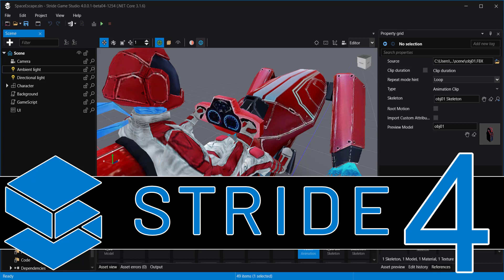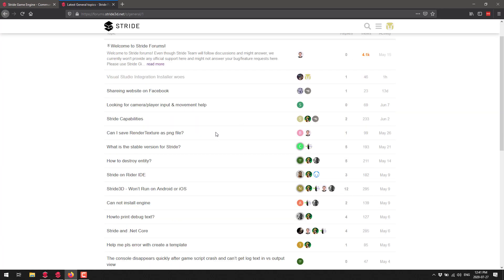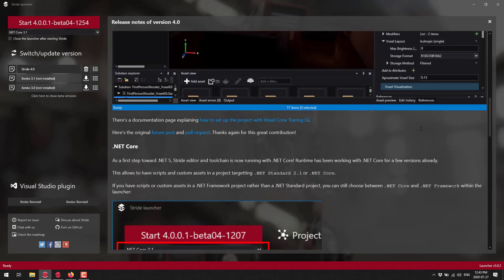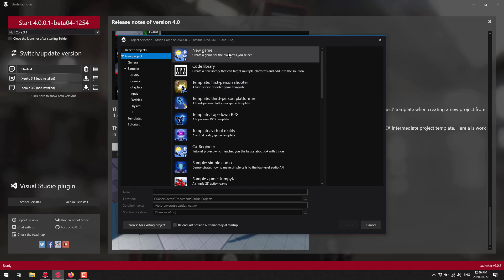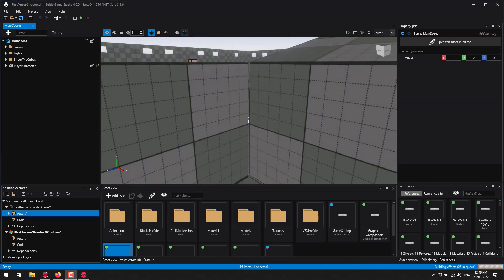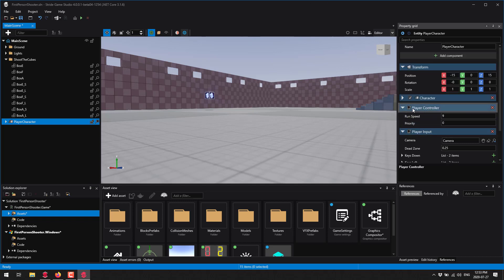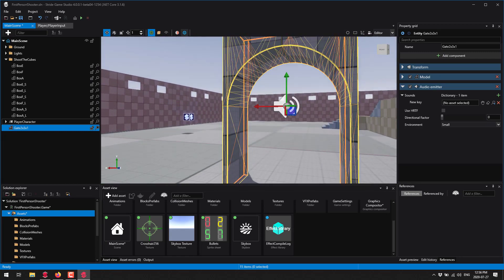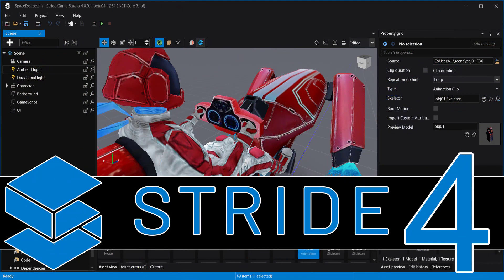Stride 4 Game Engine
Totally not Xenko, nor Paradox... nope, we are now Stride!  Stride is an open source C# powered 3D game engine.  It isn't new though, in fact this video is about the recently released 4.0 version.